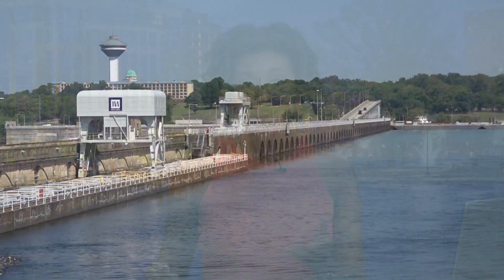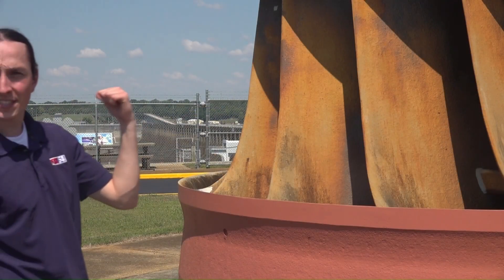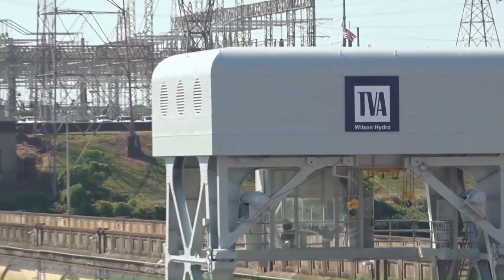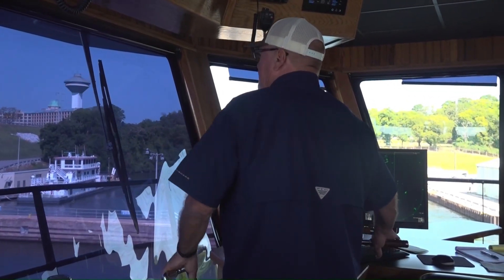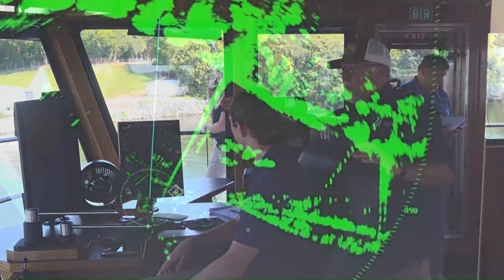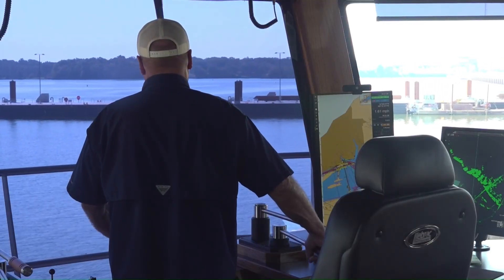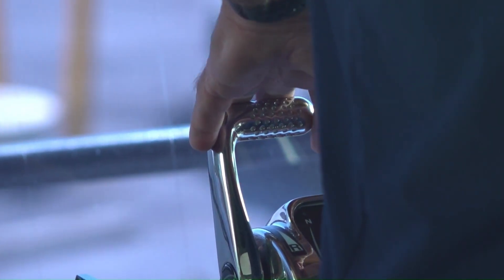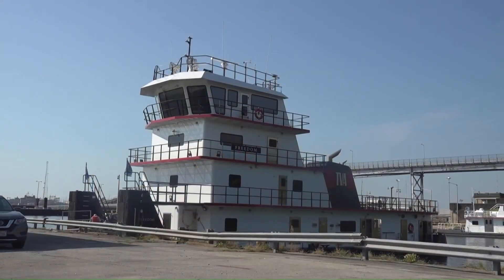Wilson Lock and Dam celebrates 100 years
FOX54’s Caleb Aguayo takes us inside Wilson Lock and Dam to show how water is turned into electricity.